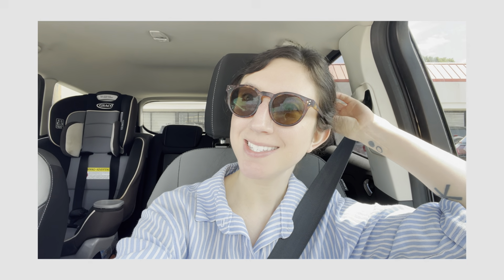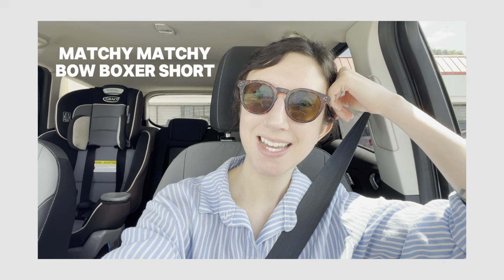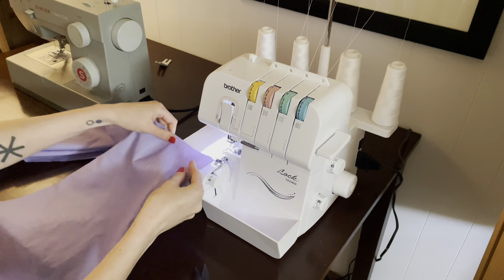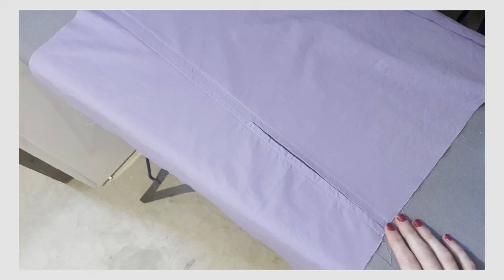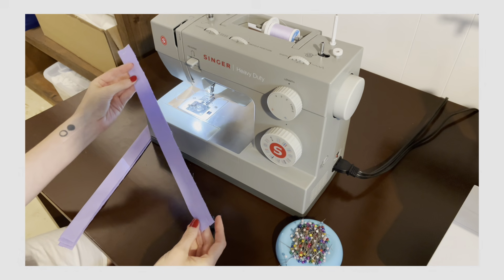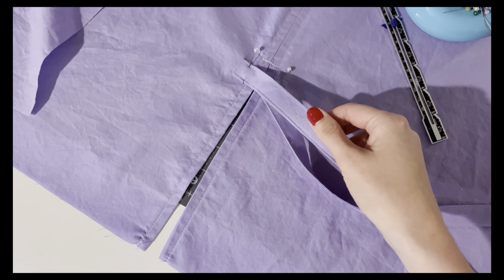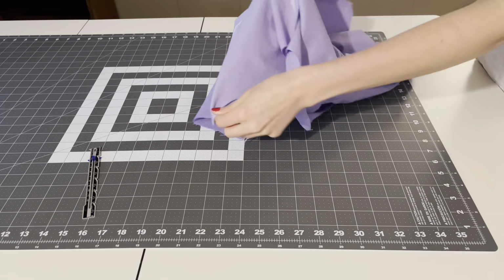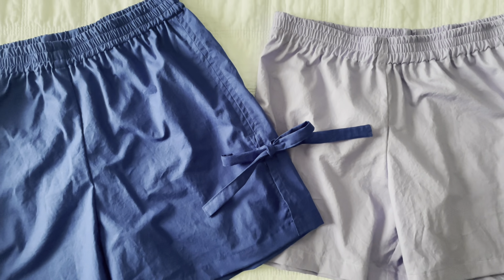DIY Bow Boxer Shorts - Sewing Loungewear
Sewing the Matchy Matchy Bow Boxer Shorts - DIY Loungewear